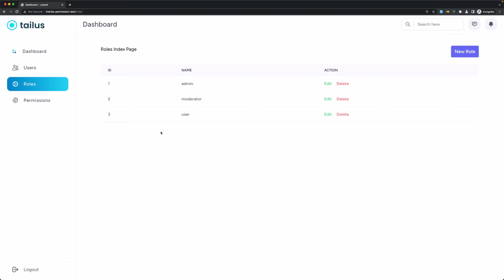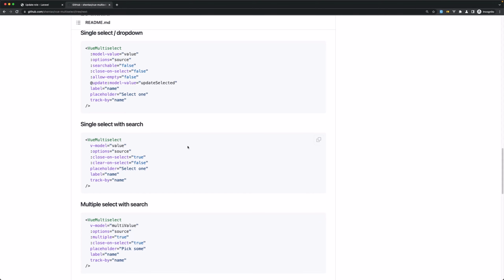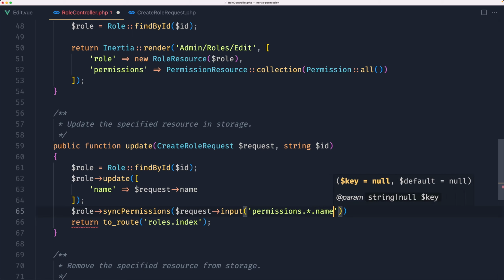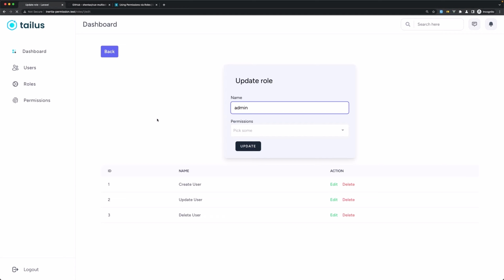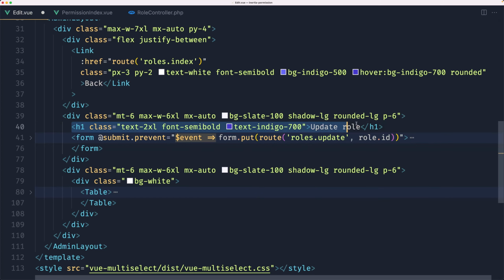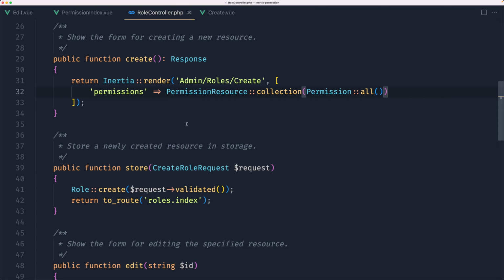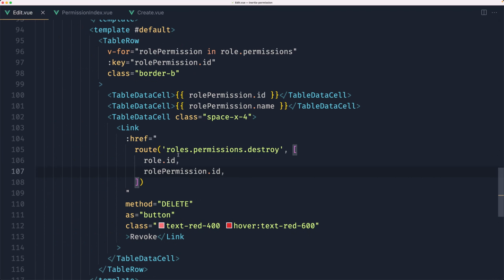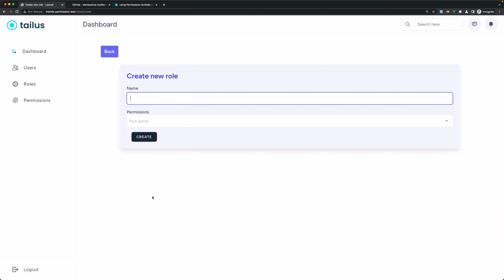14 Assign Permissions to Roles | Laravel Permission with Inertia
Laravel Inertia JS assigns permissions to roles.
Laravel Inertiajs role and permissions.

Laravel Permission video tutorial is a thorough and practical guide to implementing permissions in a Laravel application
Support me: